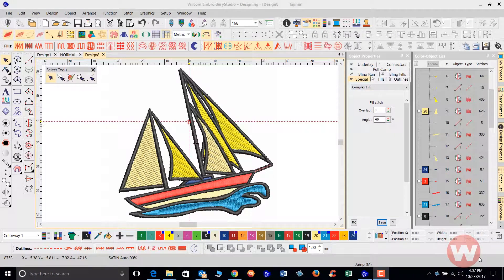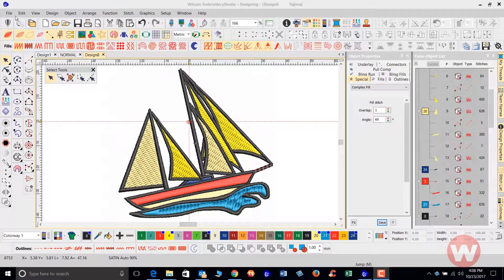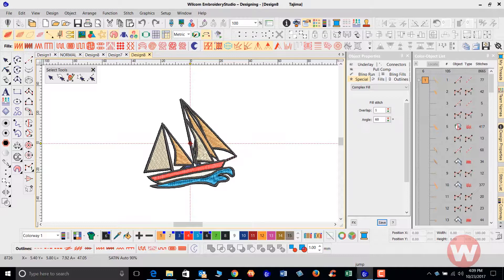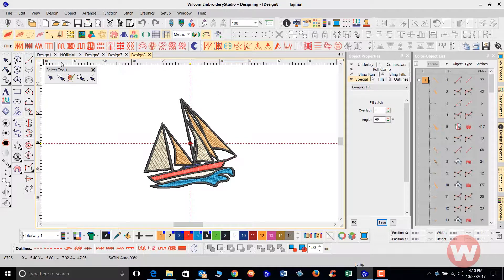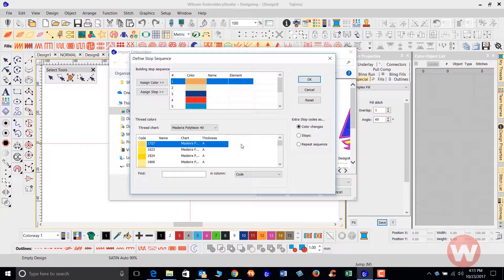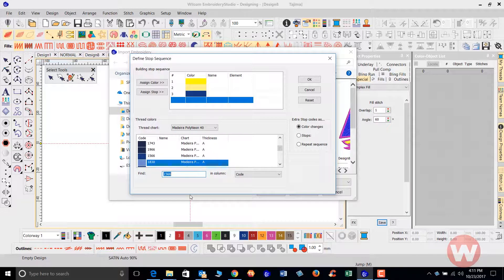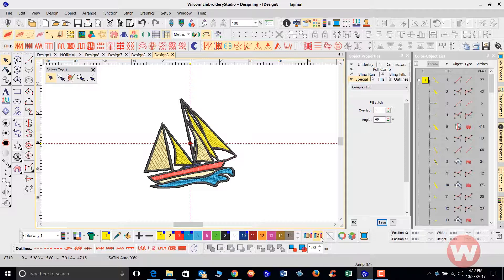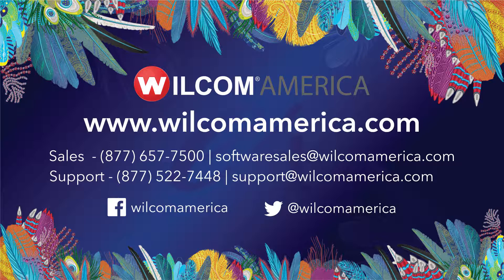How To Properly Import Generic Machine Formats in EmbroideryStudio e4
A short video explaining how to import generic machine formats into EmbroideryStudio e4.